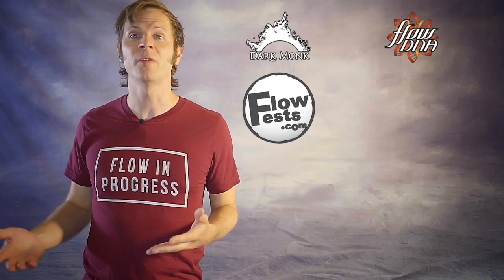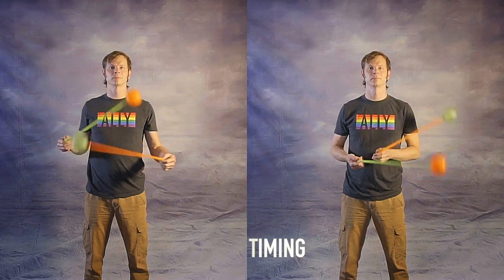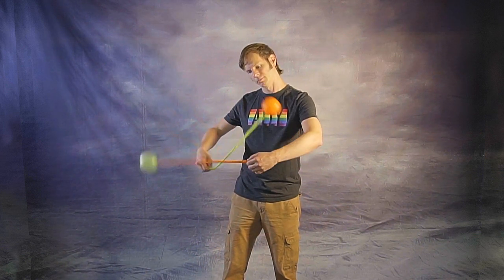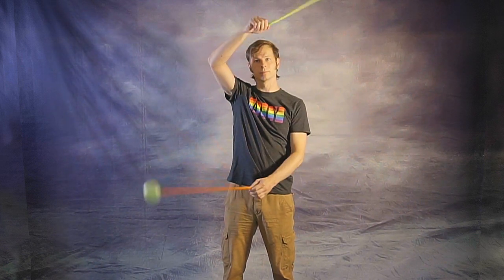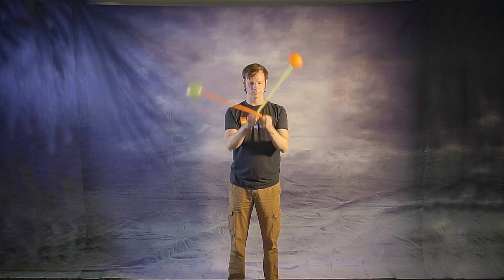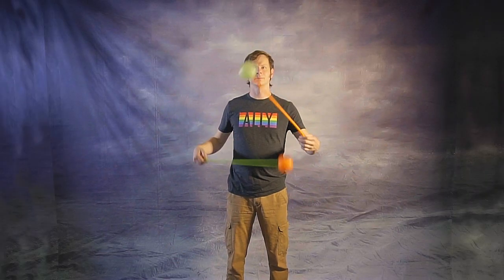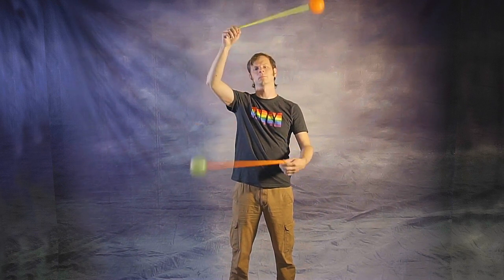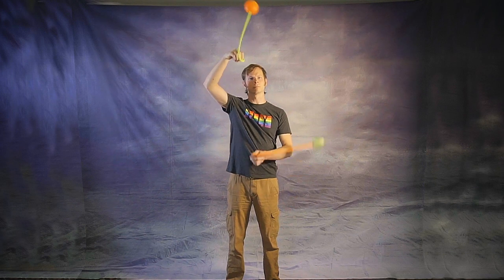Poi Lessons for Beginners: Getting Down Split-Time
Getting proficient with together time and split time is one of the most important poi lessons a beginner can learn! Poi timing and direction is a concept that is at once essential to poi spinning but also a long-term process of learning and refinement. In this video, I'll share with you one of my favorite poi tips for learning to develop fluency in split time with your poi dance--a goal that took me a lot of trial and error to learn over the years. Not only will this help you learn many beginner poi tricks, it will also give you a foundation from which to build your own technique as you learn to spin poi.

A huge thank you to this month's Flow Supporters:
Lane Lillquist
Andrew Hammond
Ky Lee
Patrick Spidey
BJ ✨
LiHao Zhang
josh bernard
Clayton Burke
Alexey Gilman
Keyshla Negron
Daniel Popescu
LeeAnna Hartman
Kimmie Cherry
Johnny Howard
John Gruber
Desert Black
Michael LaHood
Ben Reynolds
Rachel Weber
William Pearson
Kathleen Griswold
Christina S
Kent Ducharme
Tydell Williams
Phlip Purple
Carys Matar
Jennifer Packard
Cory Lund
Luke Wuertemberger
Skyler G
Vinny Perez
JF
Alison Keroack
Samuel Cabrera
Maxim Fateev
Brandi Hine
Ziege
Victoria Danger Rose
Sarah G
Jim Martin
Lauren Pontbriant
Tyrone Phillips
William David
James A Hughes
RK McGinnis
Luke
Liene Verzemnieks
Anna Gerus
Mikey
Tina McDonald
Kourtney Hunsader
karina
Christaff
Dom
Hannah Boler
Ma Li
Candace Sinclair
Alan Sam
Rachelle Bassen
Zachary Stephens
Christoph Mau
Carmen
Taylor
Jason Kupski
Jessica Nunno
Gabriella
Aurora Parodi
Sarah H.
Nikita Tiemann
David Hill
Mindi Luke
Justin Allen
Meadow Lark
Minh A Dam
Siryn
Derek
Auron Wyse
Randall Morgan
Blake Westmoreland
Aleksander Poppe
Yvonne Harlacher
Finn Bell
jimid
Kate Farah
Matthew Riordan
Lexi Nichelle
Parmita Dalal
Steffi
Jeremiah Johnston
Karen Jane
Elizabeth Ellis
Arlene Smith
Dean Ritts
Brian Huddleston
Paul Kim
Sterling Bishop
Liz Kramer
geoff
Chris Guerrant
David Diaz
Mike Pierce
Nathan Kirschman
Lunaris
Dan Sulfaro
Aaron Freeman
Mike Corelli
Kali Marie Hill
Matt Veazie
Jeremy Magno
Laura Conner
Russell Paac
Bloodsong
Donler
Julia Wheeler
Sofia Kyle
Gust Wittevrongel
Alex Ciminian
Alexis Krohn
Brian Lockridge
Flow Mayhem
Kelly King
S Jones
Peter Lynch
Grace Elizabeth Chartrand
Eliza Hill